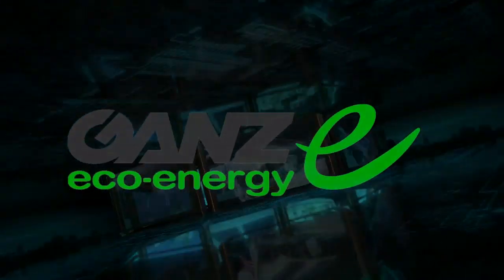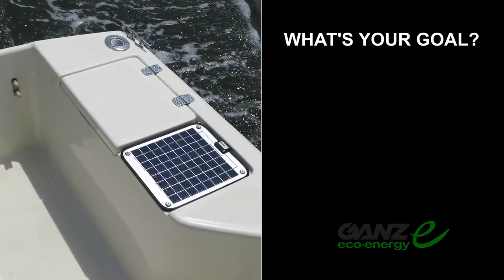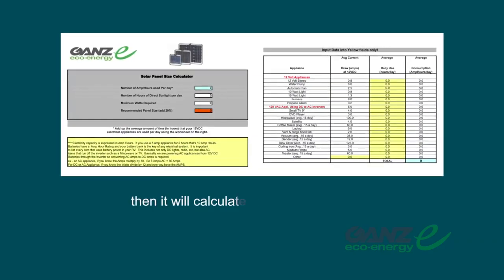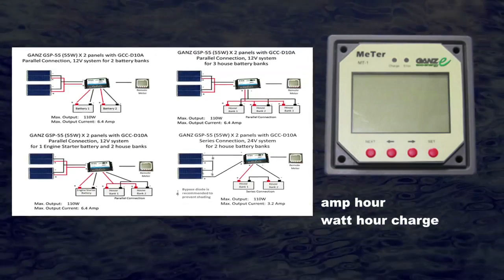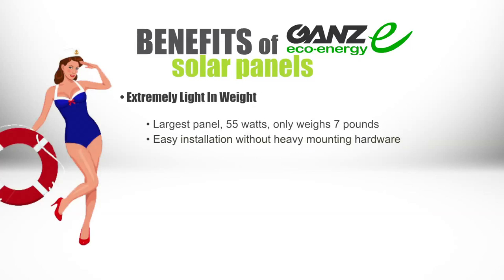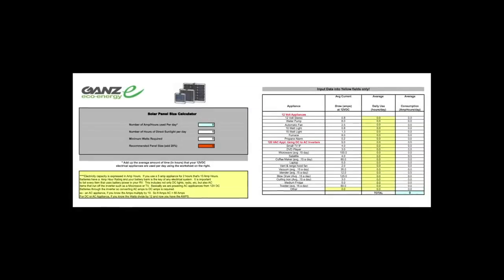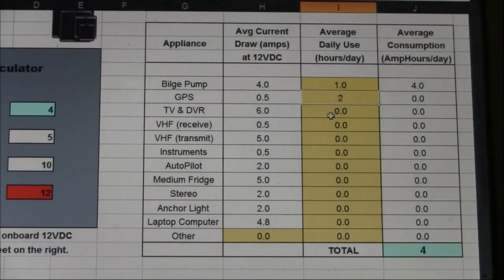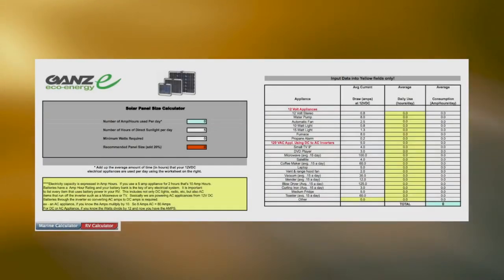ΗΛΙΑΚΑ ΠΑΝΕΛ ΓΙΑ ΣΚΑΦΗ Ganz Marine Solar Panel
Περισσοτερες πληροφοριες στο Οι εύκαμπτοι ηλιακοί συλλέκτες GANZ Eco-Energy's σειρά GSP έχουν σχεδιαστεί και δοκιμαστεί ειδικά για χρήση σε θάλασσα. Τα πάνελ δεν χρειάζονται καμία συντήρηση, είναι ανθεκτικά και αδιάβροχα ακόμη και κάτω από ακραίες εκθέσεις στις υπεριώδεις ακτίνες.
Το πίσω μέρος της μονάδας είναι τελείως επίπεδο, έτσι ώστε να μπορούν να βιδωθούν ή να κολληθούν flat στο κατάστρωμα. Οι ηλιακοί συλλέκτες  GSP μπορούν να τοποθετούνται σε σταθερή, άκαμπτη επιφάνεια. Οι συλλέκτες που θα τοποθετηθούν σε επίπεδες επιφάνειες π.χ. κατάστρωμα μπορούν να καμφθούν μέχρι 3%. Τα προστατευτικά των cell και το καλώδιο προσθέτουν μόνο  15 χιλιοστά  στο συνολικό πάχος του συλλέκτη των 3 χιλιοστών. Κάθε πάνελ έχει 4 τρύπες για τοποθέτηση και  3m καλωδίου PU με μανδύα είναι ανθεκτικό στις ακτίνες UV και σε όλες τις καιρικές συνθήκες. Οι ηλιακοί συλλέκτες διαθέτουν αντιολισθητική επίστρωση.
Εφαρμογές:
• Συντήρηση ή φόρτιση μπαταριών 12V
• Συντήρηση ή φόρτιση μπαταριών για σκάφη αναψυχής, Βάρκες, ιστιοφόρα, ταχύπλοα, φουσκωτά.
• Συντήρηση ή φόρτιση μπαταριών για οχήματα έκτακτης ανάγκης.